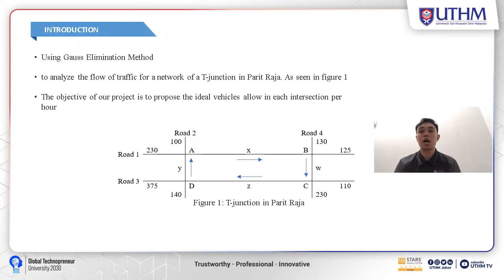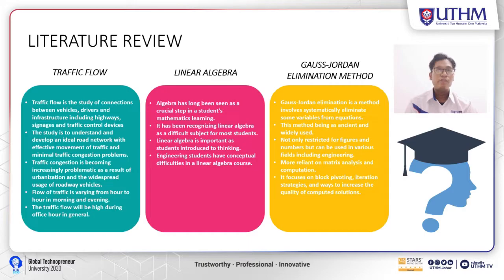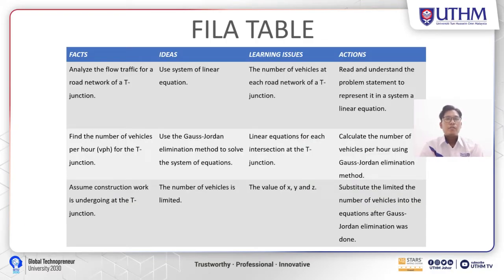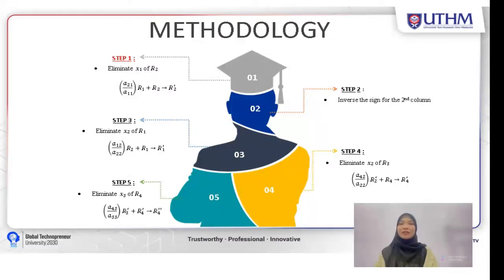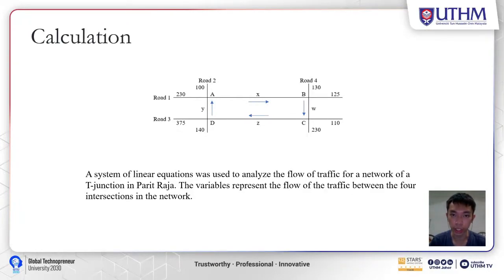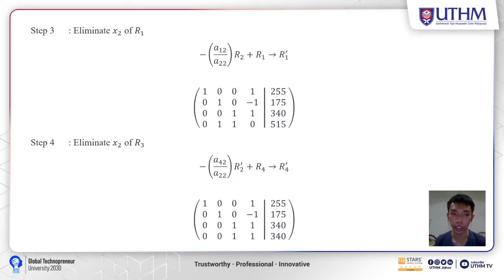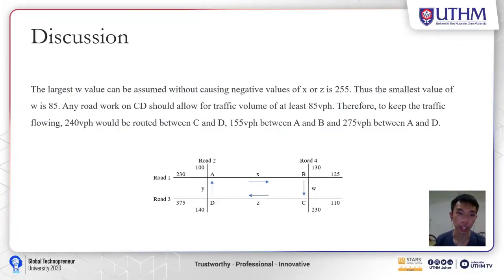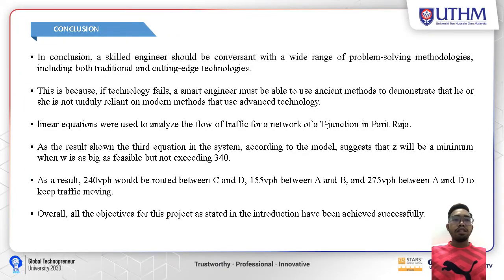NUMERICAL PROJECT (GAUSS-JORDAN ELIMINATION METHOD)